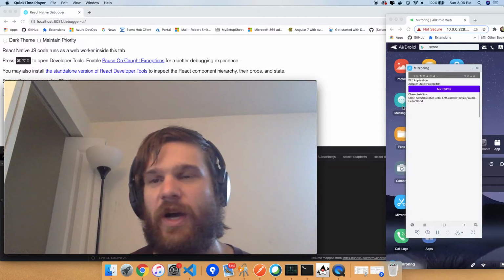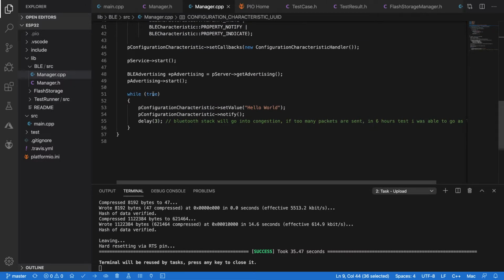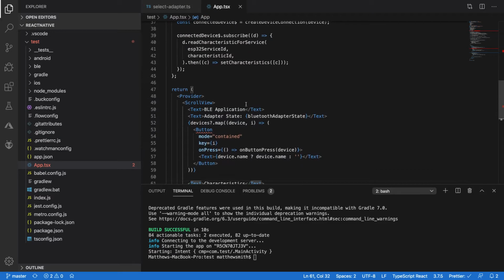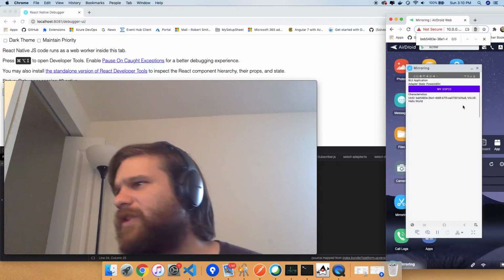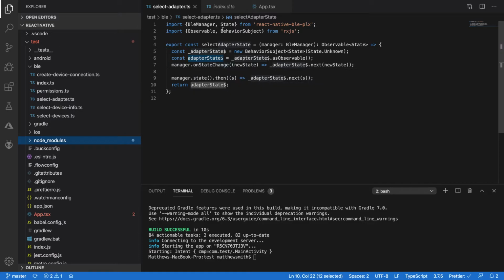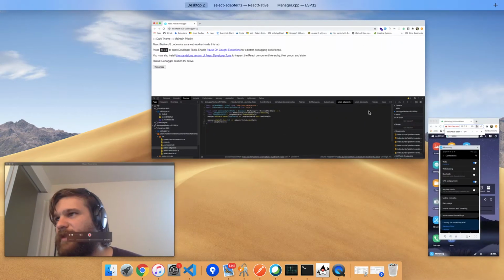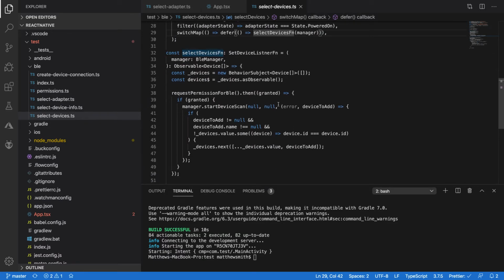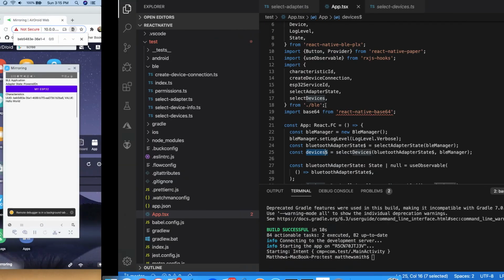The hardest "Hello World" I have ever done.